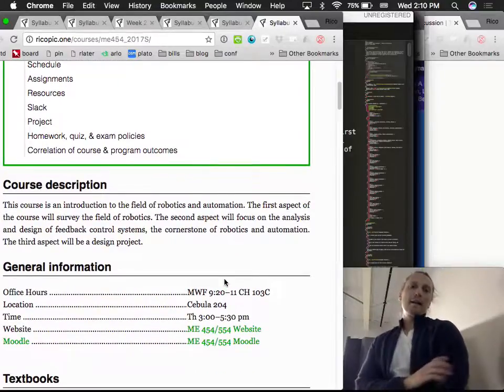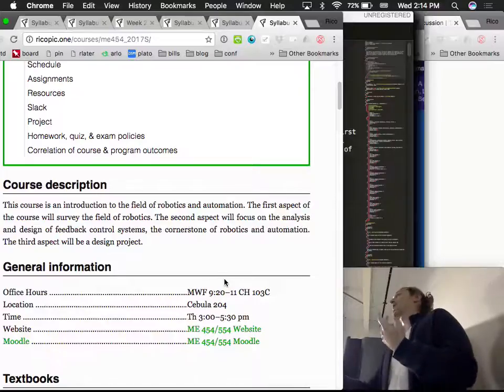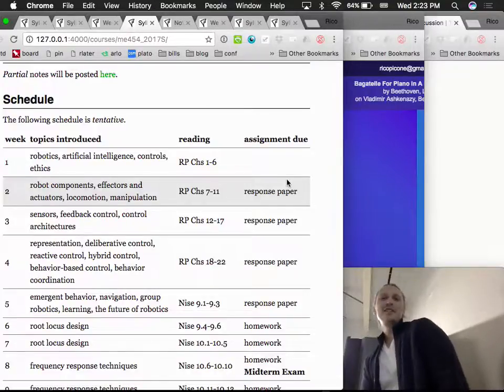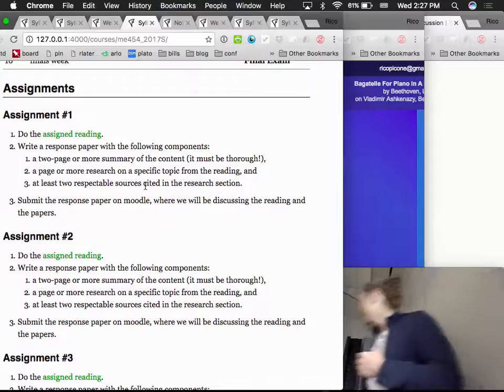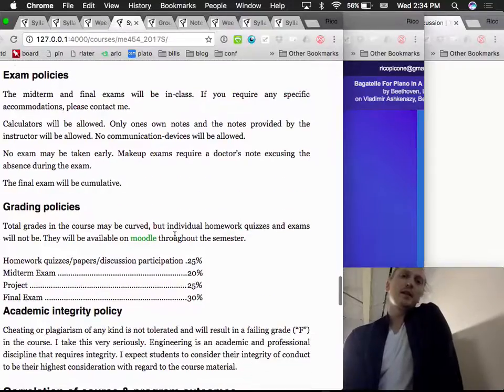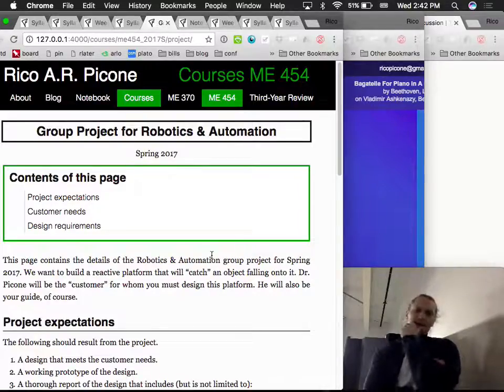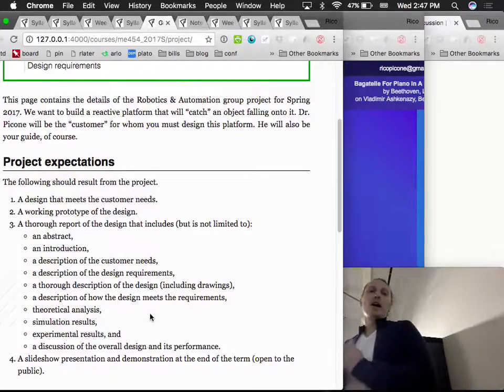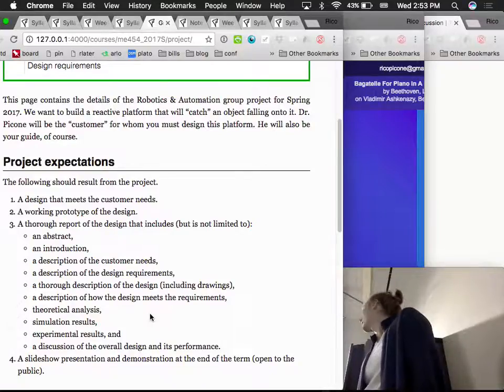Robotics and Automation: Lecture 001 Syllabus and Project Overview.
ME 454/MME554 Robotics and Automation Spring 2017: describing the syllabus and project overview.
These lectures on Robotics and Automation were given at Saint Martin's University by Rico Picone, PhD in the Spring 2017 term. The course syllabus and other material can be found For more about Saint Martin's University's engineering programs, contact Dr. Picone or visit stmartin.edu/academics/programs-schools/school-engineering to learn more about the undergraduate and graduate programs at SMU.